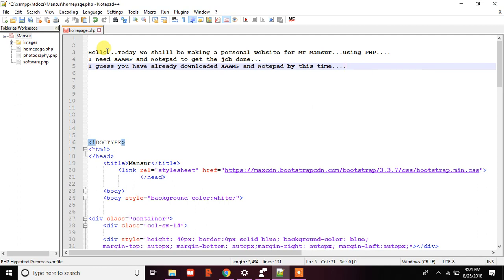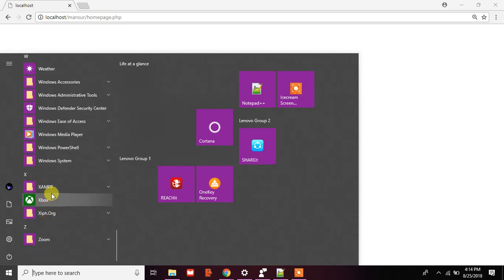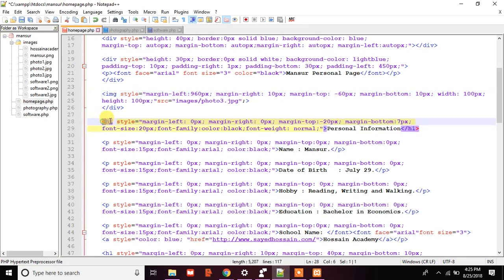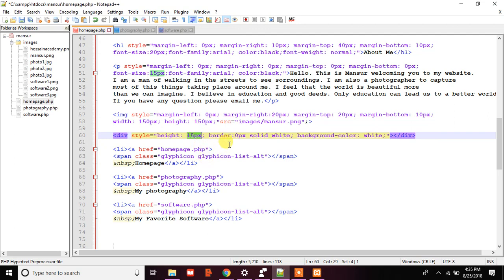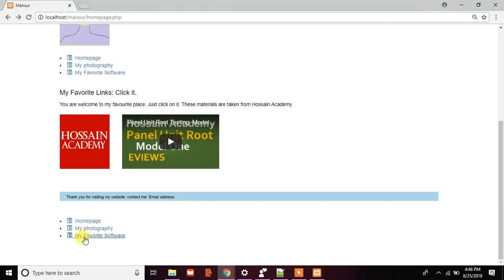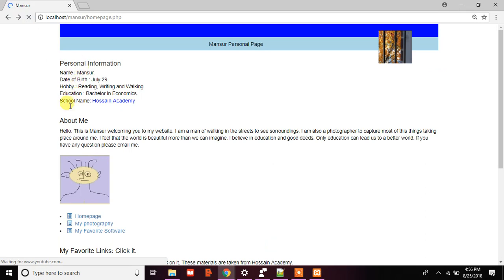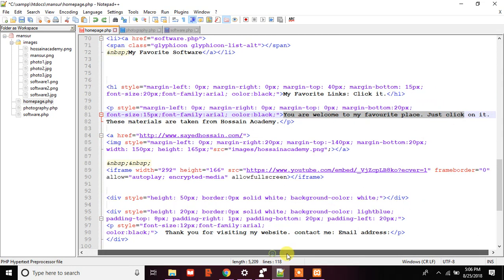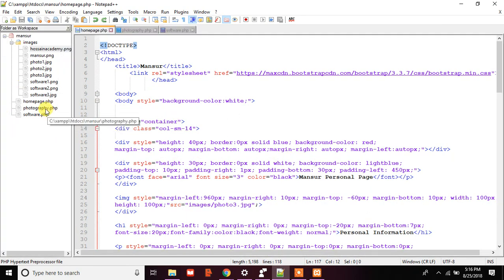Website Making. PHP. Project-1. Part 2 of 3.